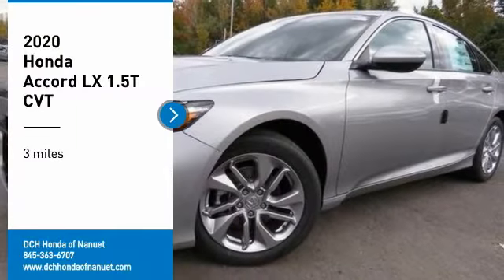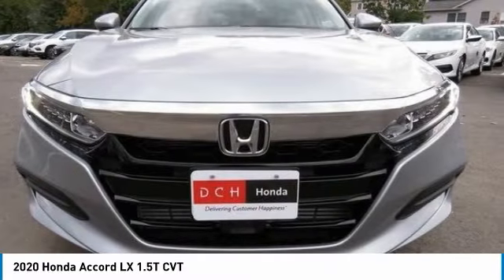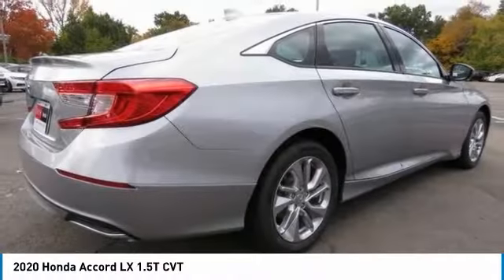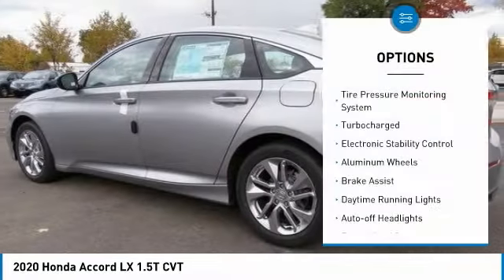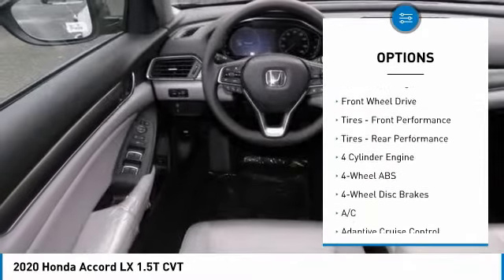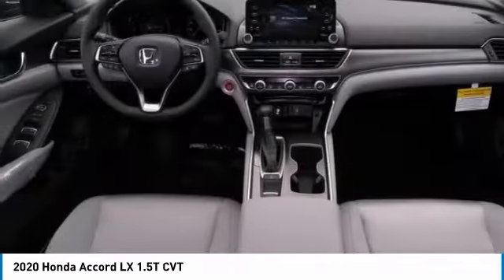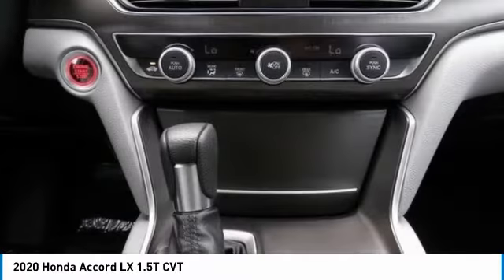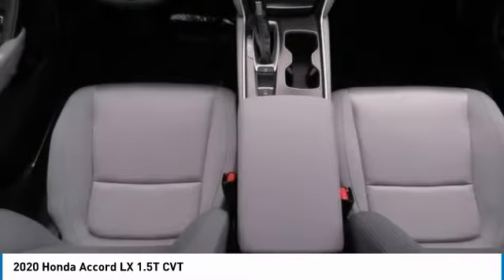2020 Honda Accord Nanuet NY HN201659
2020 Honda Accord LX 1.5T CVT

Aluminum Wheels, Back-Up Camera, iPod/MP3 Input, Turbo Charged Engine. Lunar Silver Metallic exterior and Gray interior, LX 1.5T trim. FUEL EFFICIENT 38 MPG Hwy/30 MPG City! Warranty 5 yrs/60k Miles - Drivetrain Warranty; AND MORE! KEY FEATURES INCLUDE: Back-Up Camera, Turbocharged, iPod/MP3 Input. Honda LX 1.5T with Lunar Silver Metallic exterior and Gray interior features a 4 Cylinder Engine with 192 HP at 5500 RPM*. MP3 Player, Keyless Entry, Steering Wheel Controls, Child Safety Locks, Electronic Stability Control, Bucket Seats, Brake Assist. BUY FROM AN AWARD WINNING DEALER: At DCH Honda of Nanuet, you'll also find a number of used Hondas and Certified Pre-Owned Hondas, plus a variety of used cars from other manufacturers too. Though we primarily serve the residents of Rockland County, New York, we're just a short drive from neighboring Westchester and Orange County New York and Bergen County, New Jersey. Horsepower calculations based on trim engine configuration. Fuel economy calculations based on original manufacturer data for trim engine configuration. Please confirm the accuracy of the included equipment by calling us prior to purchase.